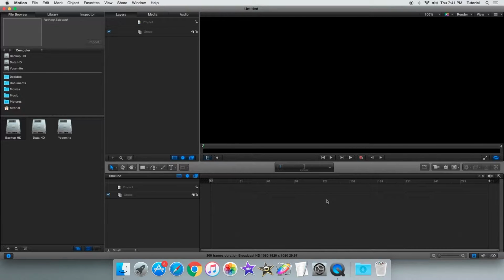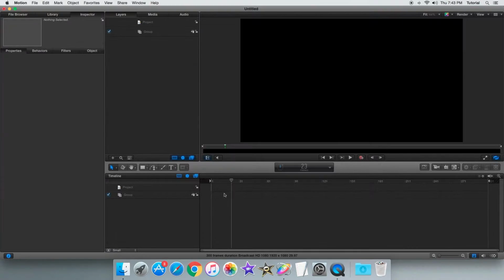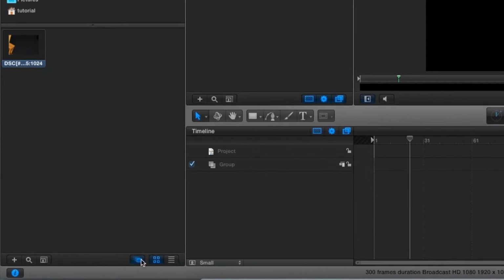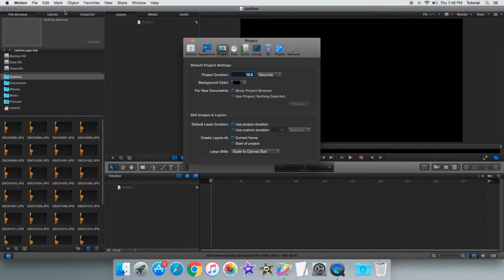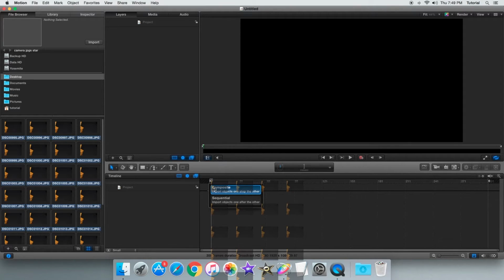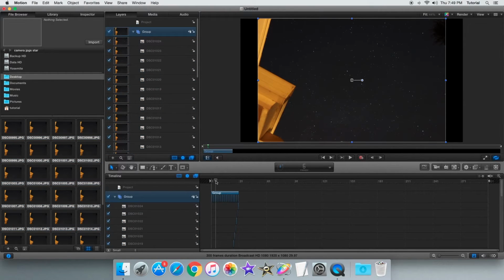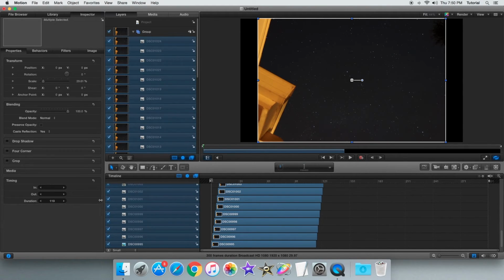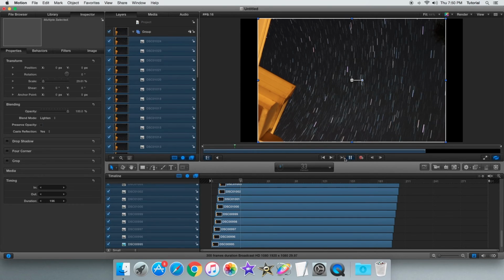Motion 5 - How to Make a Star Trail Timelapse Effect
This video explains how to make a star trail timelapse effect in Motion 5.

The star trail effect is a photography effect that overlaps many long-exposure images of the night sky.